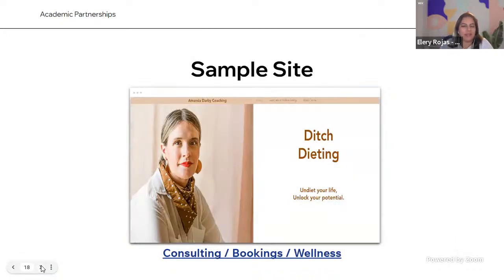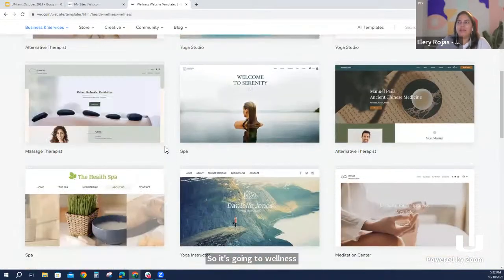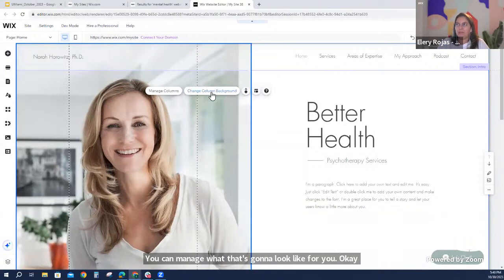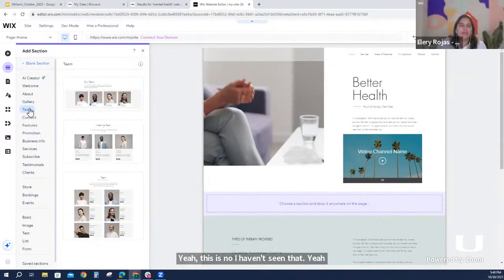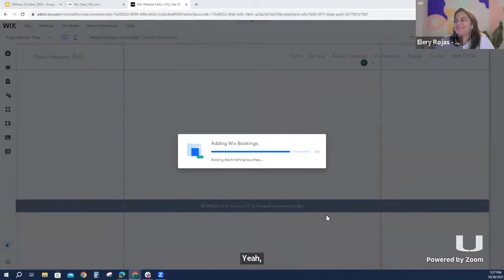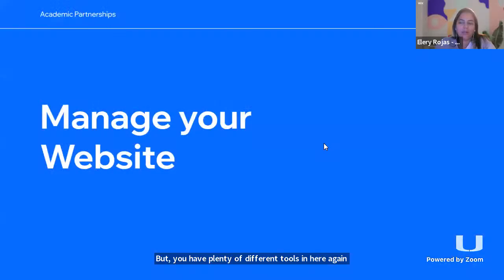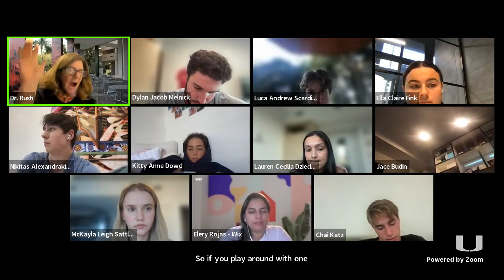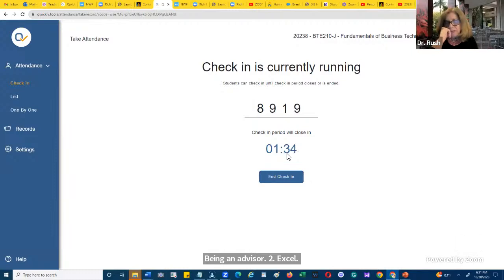20238 - BTE210-J - Fundamentals of Business Technology and Innovation (Fall 2023)